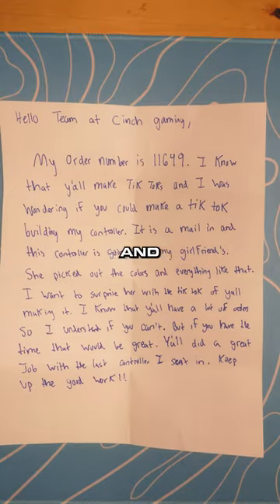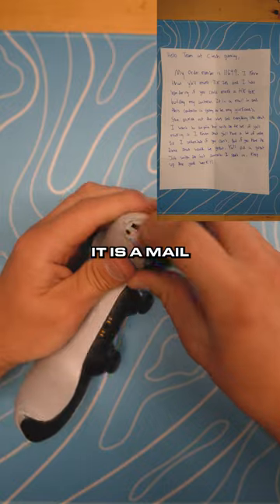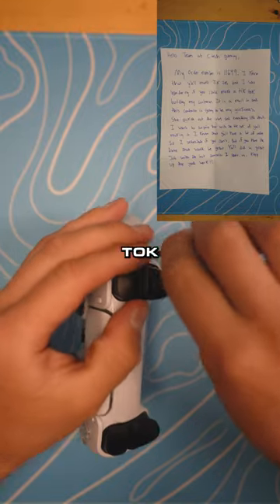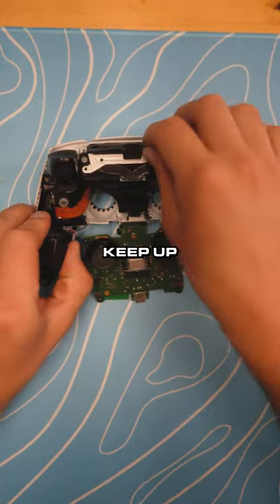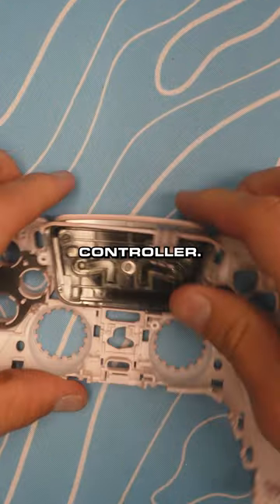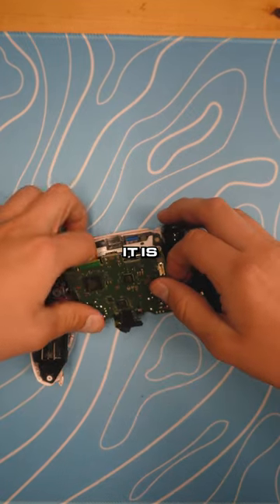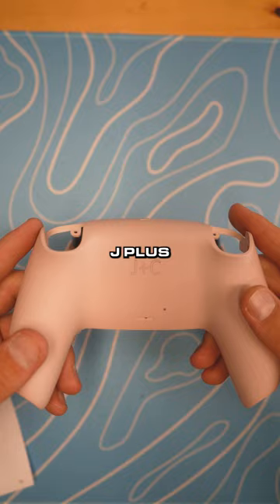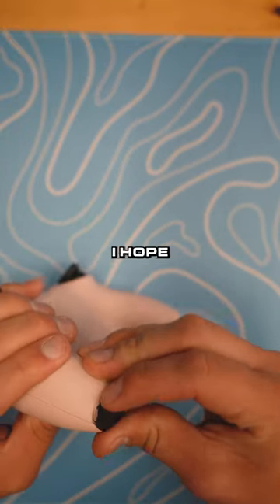Building a customer order.